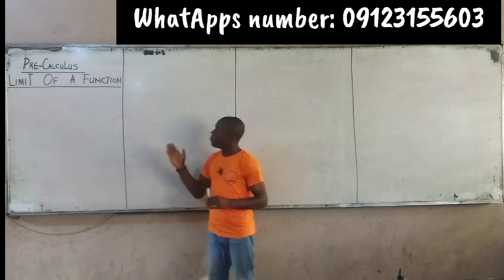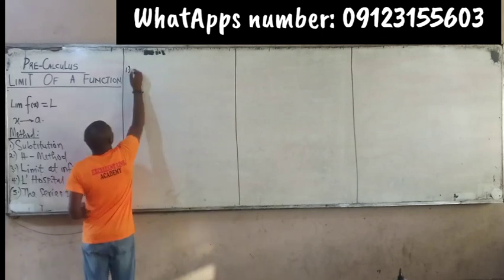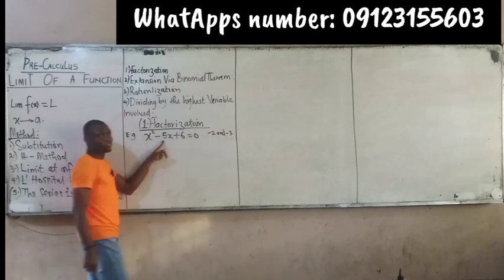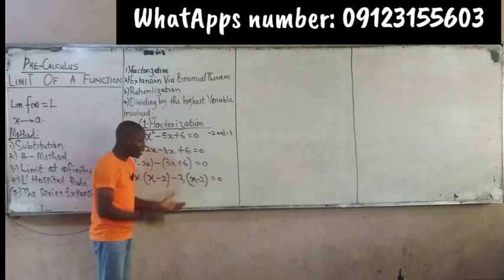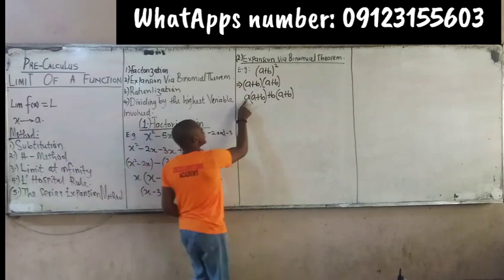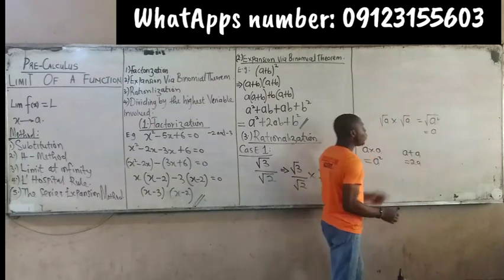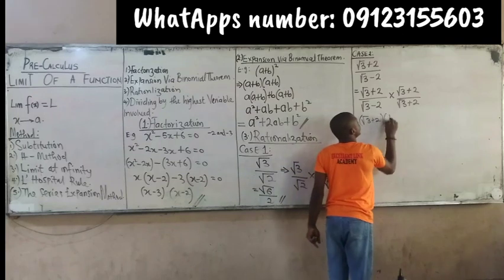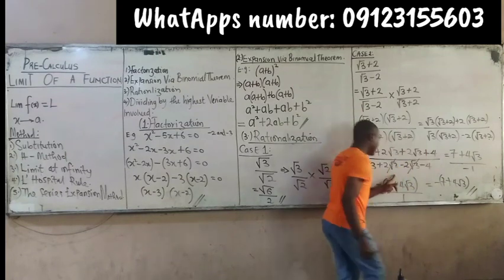LIMIT OF A FUNCTION FOR BEGINNERS precalculus Introduction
Link to Quadratic equation

Expansion via binomial theorem